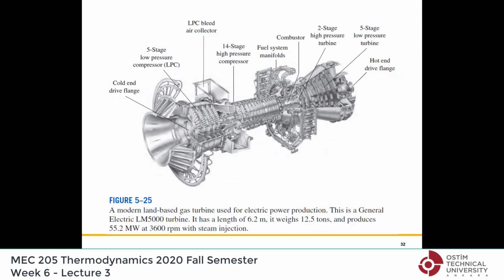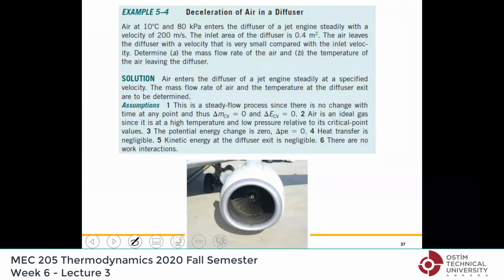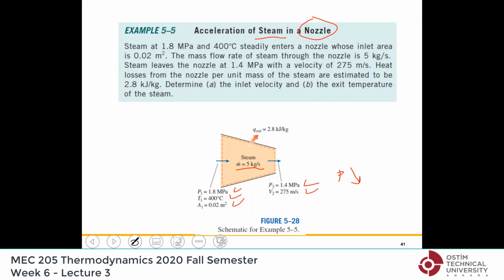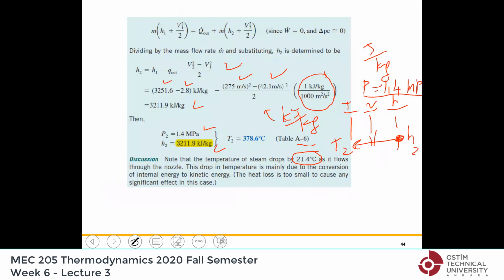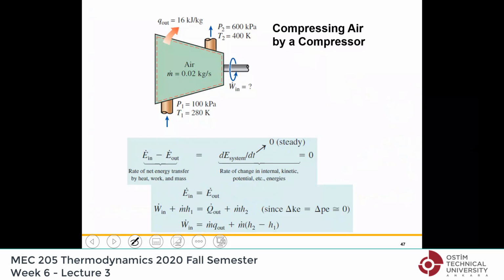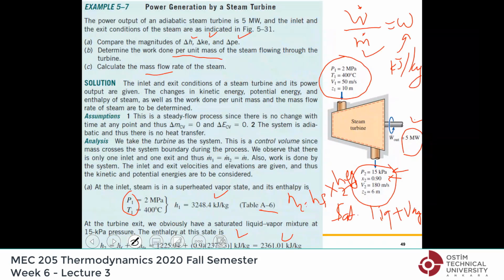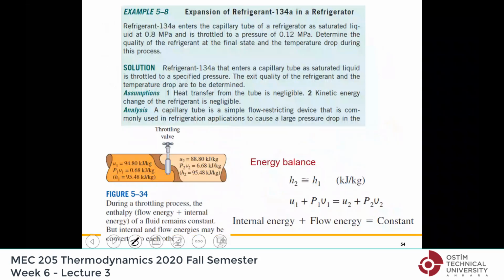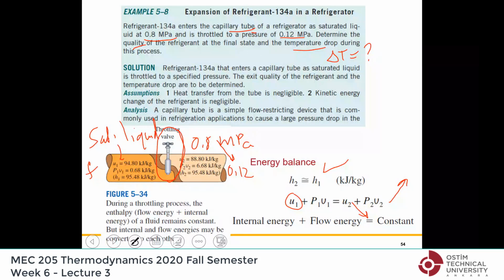Thermodynamics by Yunus Cengel - Lecture 15: "Chap 5: Steady-flow CV energy analysis" (2020 Fall)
This is a series of thermodynamics lectures given by Yunus Cengel at OSTIM Technical University in 2020 fall semester following the book: "Thermodynamics: An Engineering Approach, 9th ed in SI Units by Yunus A. Çengel, Michael A. Boles, M. Kanoğlu, McGraw-Hill Education.

Professor Cengel is the author/coauthor of several widely adopted textbooks: "Thermodynamics: An Engineering Approach", "Fundamentals of Thermal-Fluid Sciences", "Heat and Mass Transfer: Fundamentals and Applications", "Fluid Mechanics: Fundamentals and Applications", "Introduction to Thermodynamics and Heat Transfer", and "Differential Equations for Scientists and Engineers" all published by McGraw-Hill. Some of his textbooks have been translated into Chinese, Japanese, Korean, Thai, Spanish, Portuguese, Turkish, Italian, Greek, and French. He is the recipient of several outstanding teacher awards, and he has received the ASEE Meriam/Wiley Distinguished Author Award twice. He is a registered Professional Engineer in the State of Nevada.